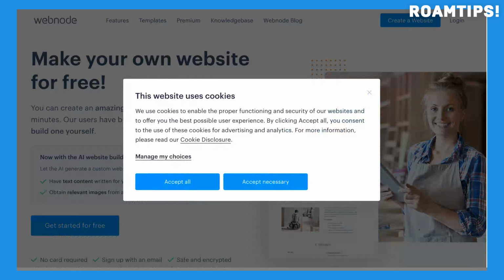Webnode Website Builder Review | My Usage Experience